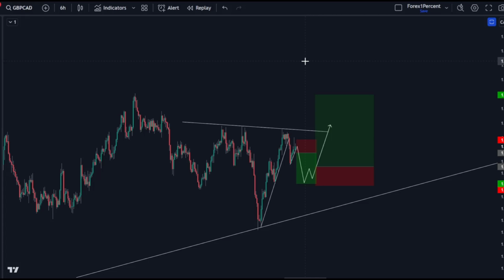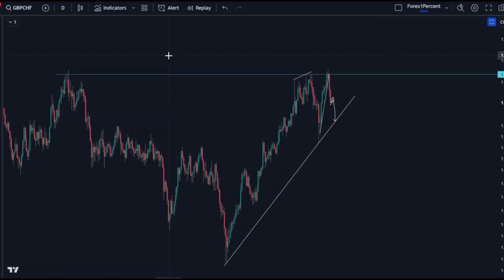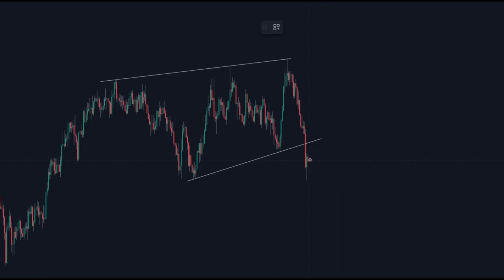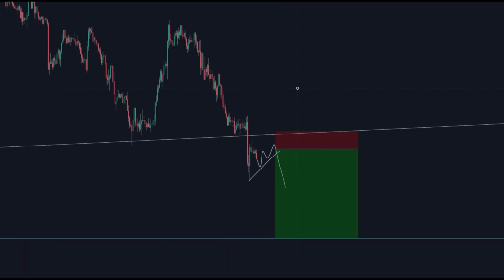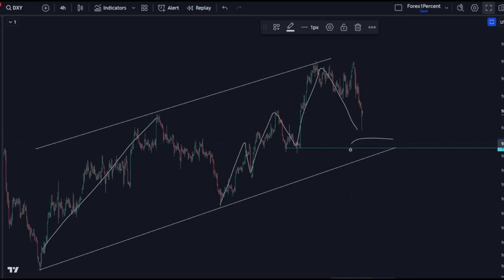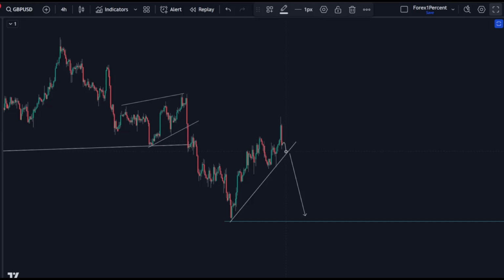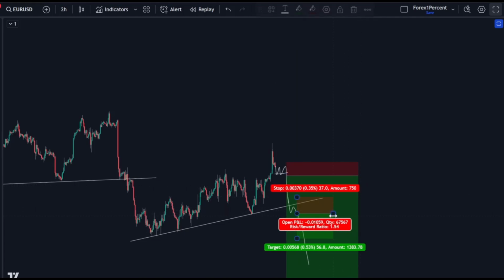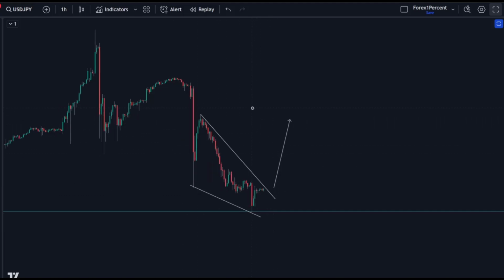05/05/2024 Weekly Forex Watchlist (Price Action Trading)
In this weekly Forex watchlist, we go over the top 6-10 setups that have the highest trade probabilities going into the week.

This strategy is based on price action trading using trading patterns, market structure, support and resistance, and trendline analysis. Using market stages on higher time frames, we work our way down to lower time frames (Top Down Analysis) to find highly probable trades.

This is a swing strategy that allows us to hold trades over multiple days/weeks.